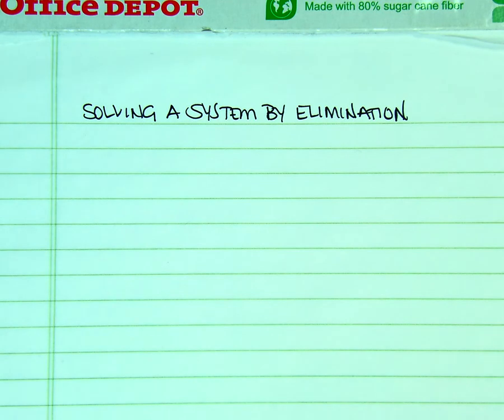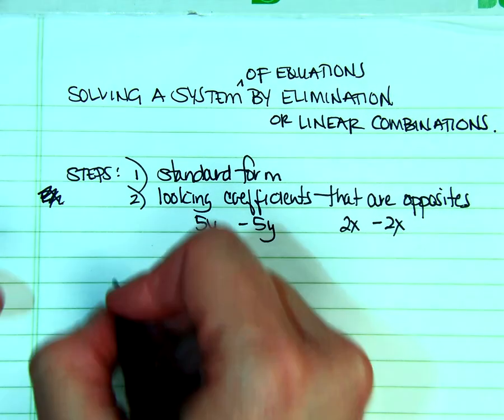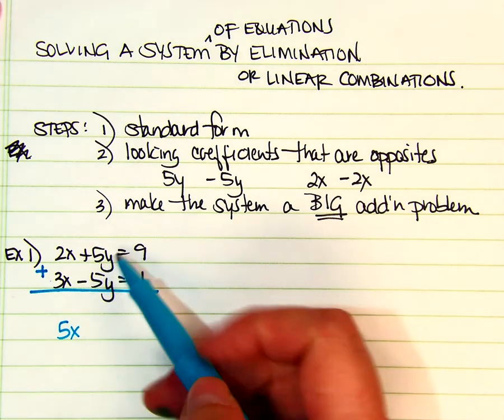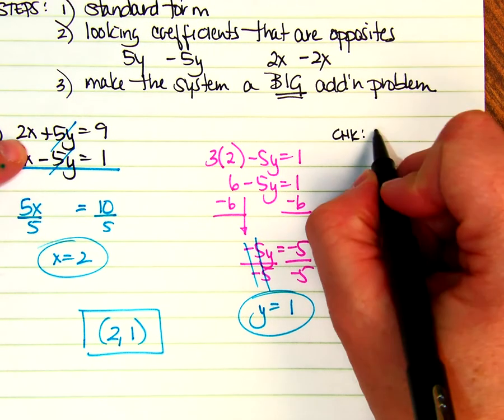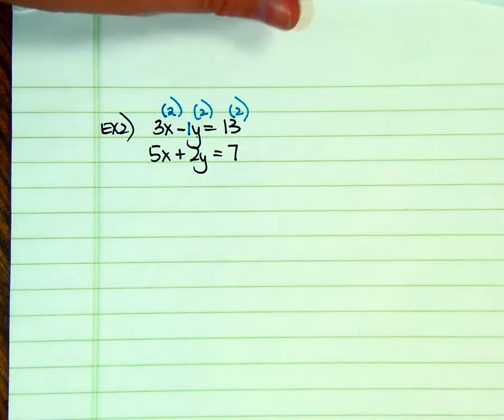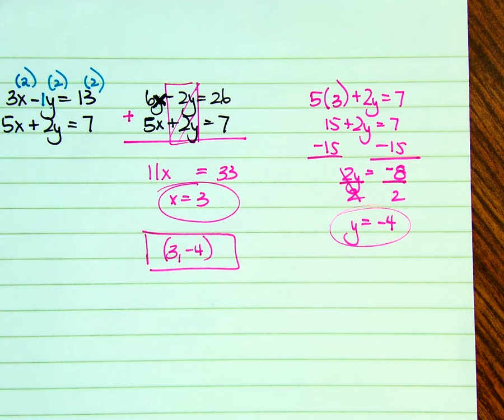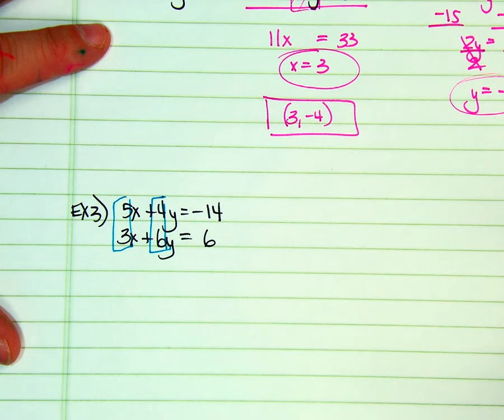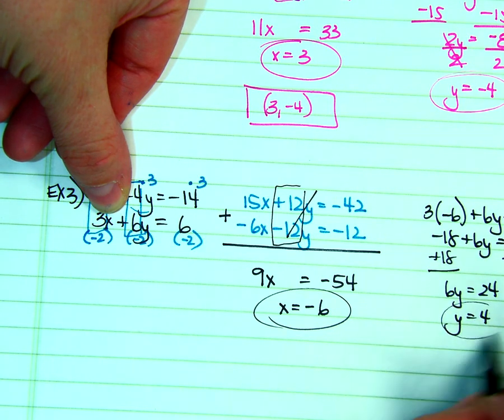Solving a system of equations by elimination